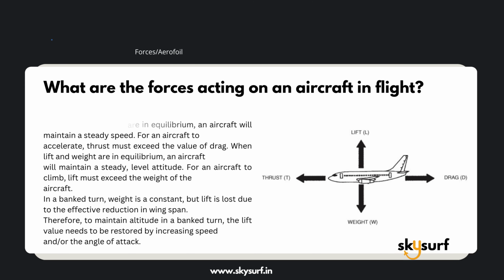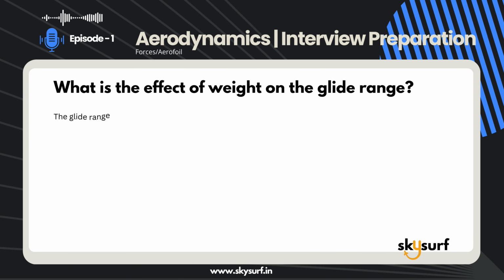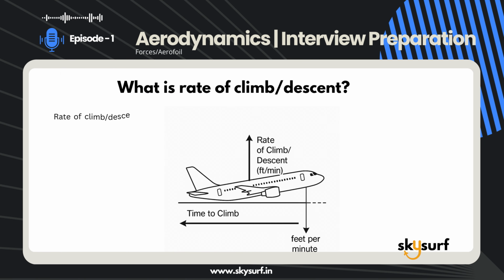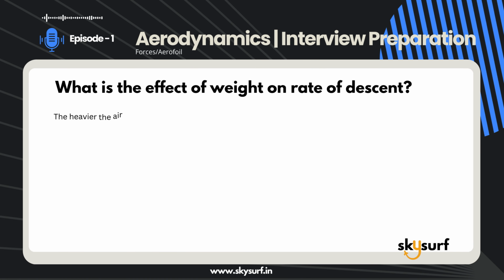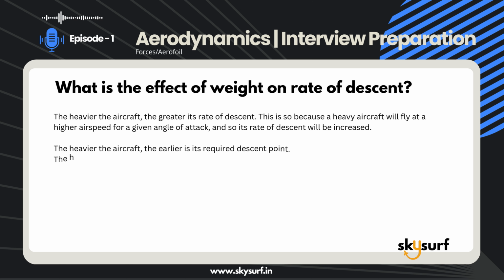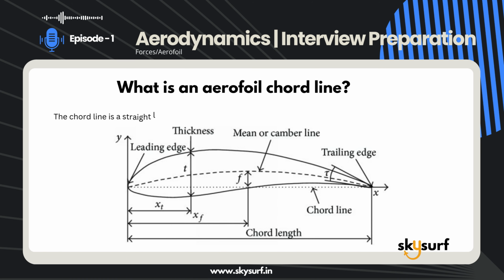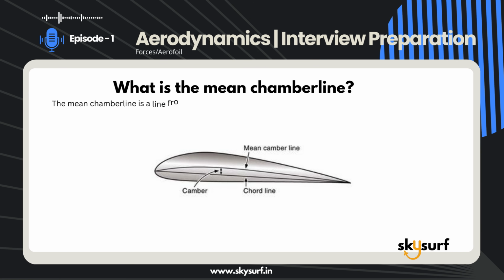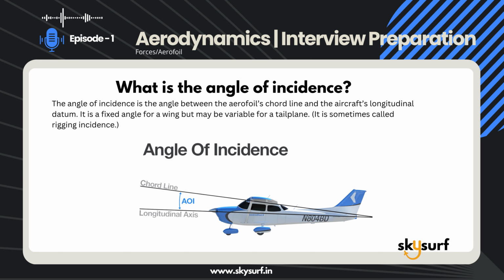EP:1| Airline Interview Preparation | Aerodynamics | Ground classe | Technical Pilot Interview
Free Interview preparation